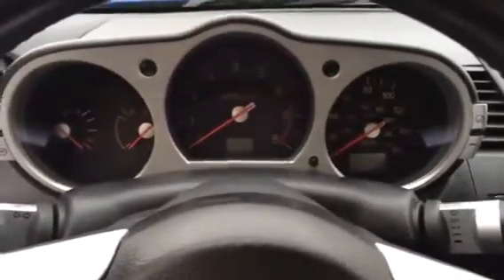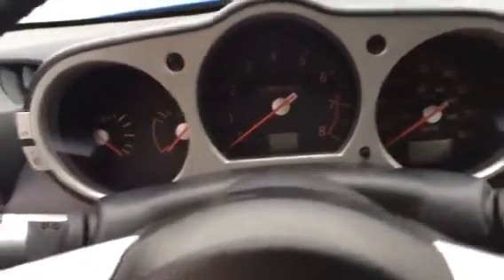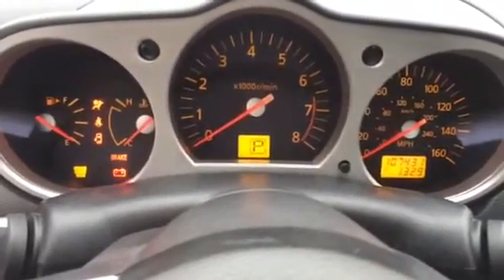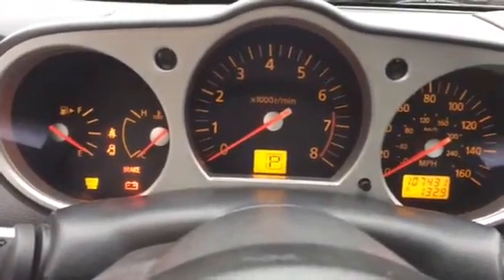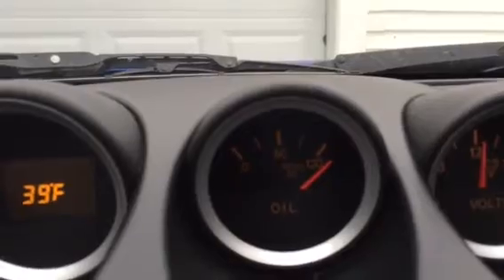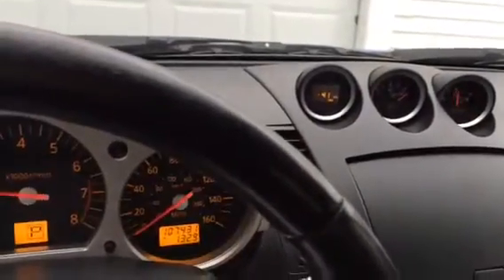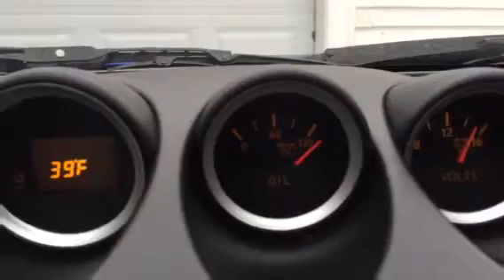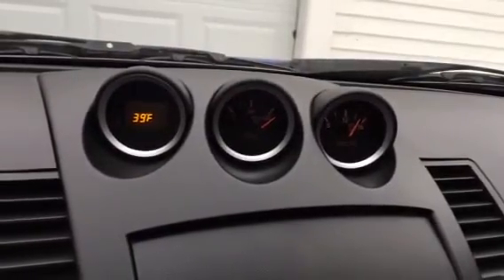Nissan 350z oil pressure gauge past 120 psi!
My oil pressure is at it's max when I turn on the switch! I'm scared that this can lead to serious problems or if it's an easy fix. 2004 nissan 350z automatic.